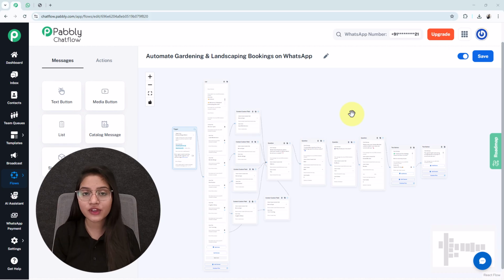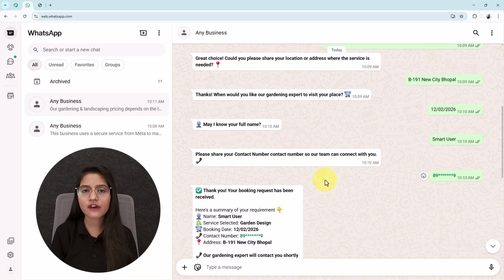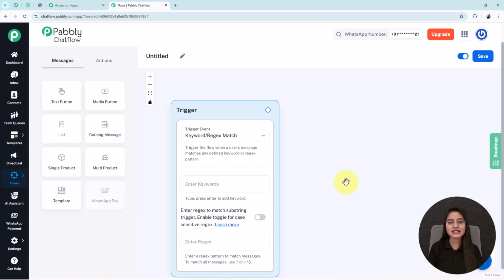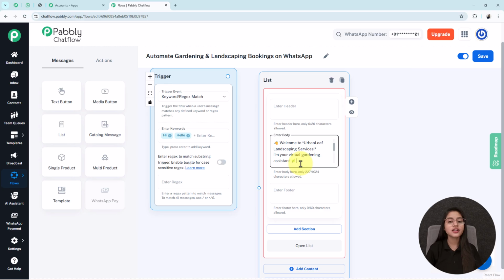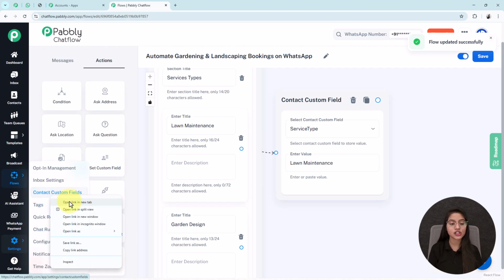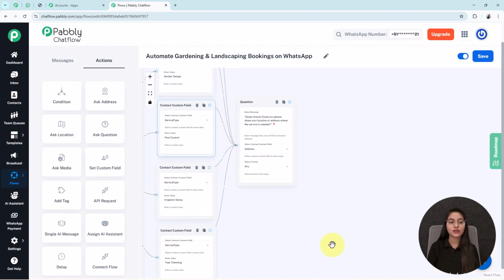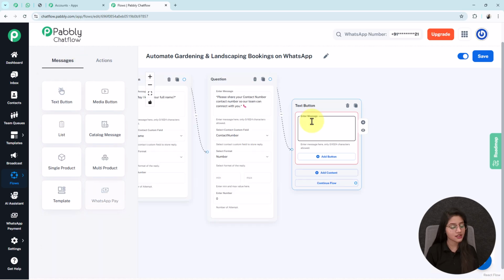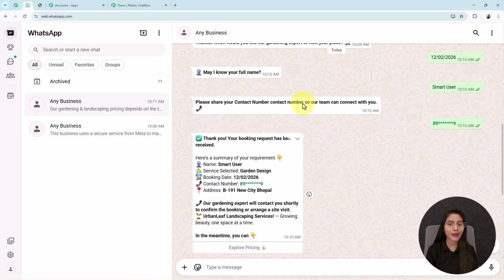Automate Gardening & Landscaping Bookings on WhatsApp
Transform your gardening and landscaping bookings with WhatsApp automation! 🌱 In this comprehensive tutorial, we’ll guide you through the process of setting up a seamless booking system using Pabbly Chatflow.

✅ Create a WhatsApp chatbot for effortless appointment scheduling
✅ Automate reminders and confirmations to reduce no-shows
✅ Customize your chatbot to handle inquiries about services and pricing
✅ Integrate with your calendar for real-time availability updates
✅ Enhance customer experience with personalized follow-ups

Harness the power of automation to save time and provide exceptional service, making it easier than ever for your clients to book their gardening and landscaping needs! 🌼

🎯 Use Case: Automate gardening and landscaping bookings on WhatsApp by guiding customers through service selection, garden size details, preferred timing, and budget inputs—automatically capturing complete requirements and sending ready-to-quote requests to your team using Pabbly Chatflow.